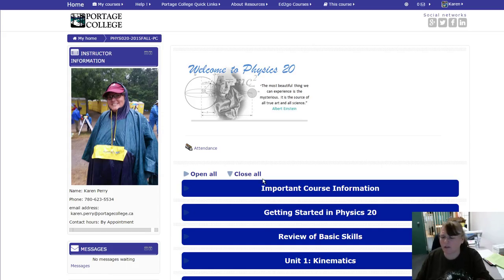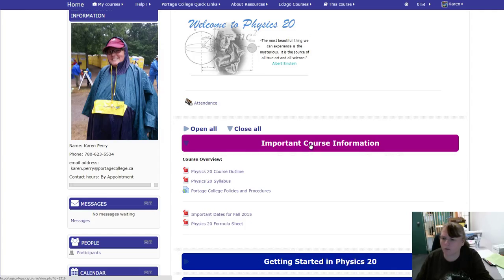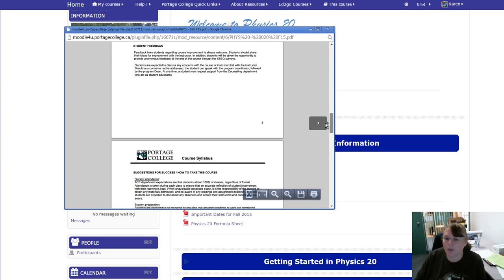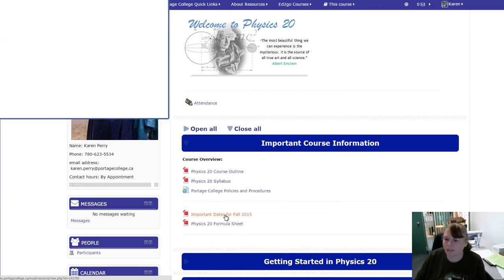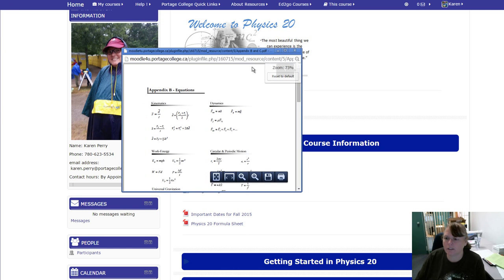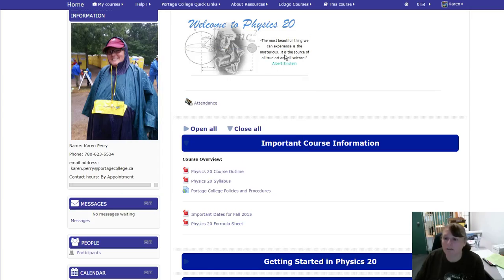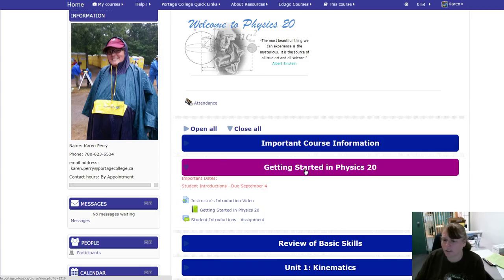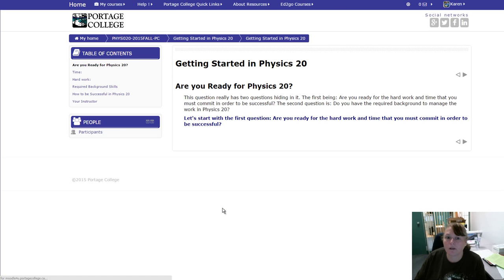Intro to Phys 20 F15